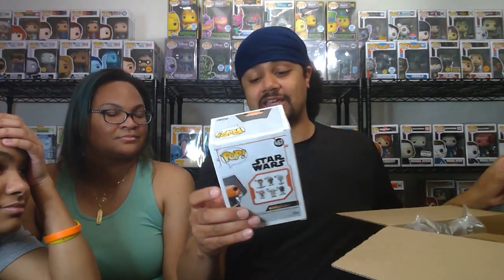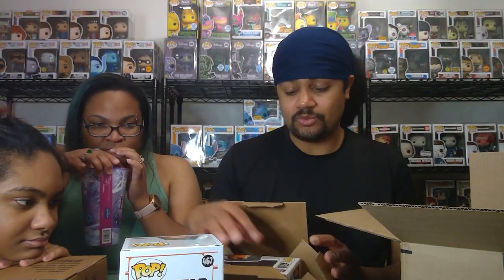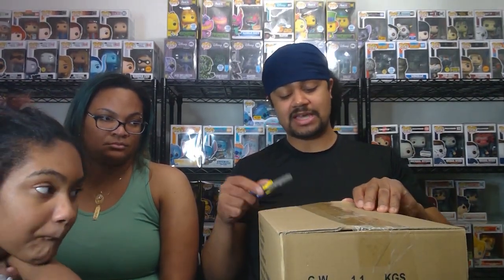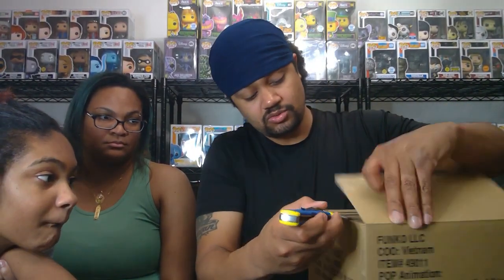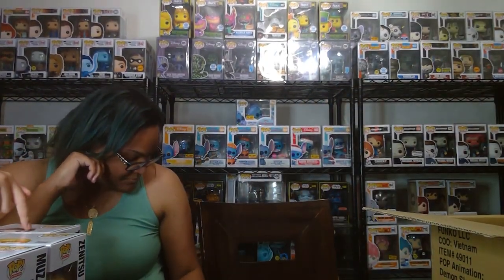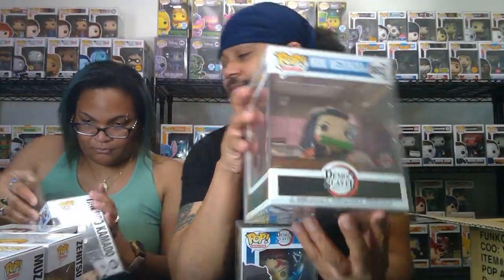Funko Shop Exclusives UNBOXING and More.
This video shares some of the new Exclusives from the Funko Shop, Older Exclusives from Hot Topic, and the New Wave of commons from one of our favorite Anime's.

Pop Protectors - Pop Shield Armor - 7bucksapop.com
Popciti.com

I believe they common set bundle is sold out on Kraken Collection, but always check to see if they have restocked.